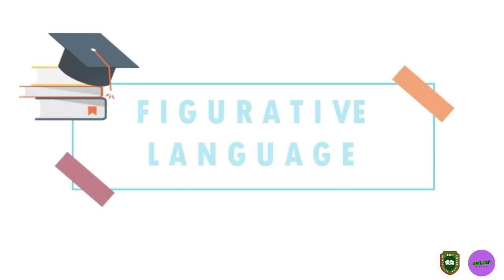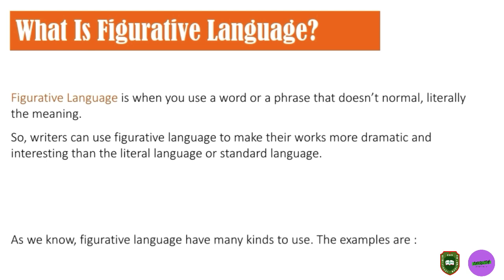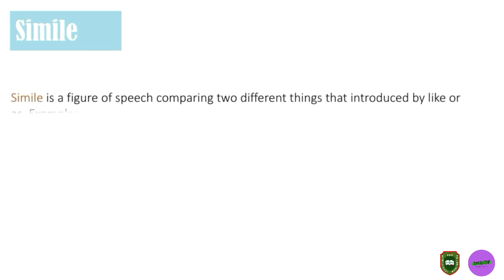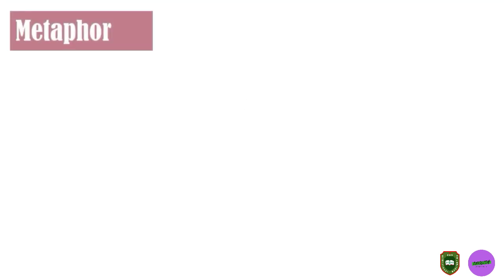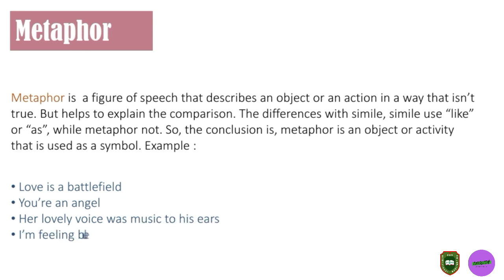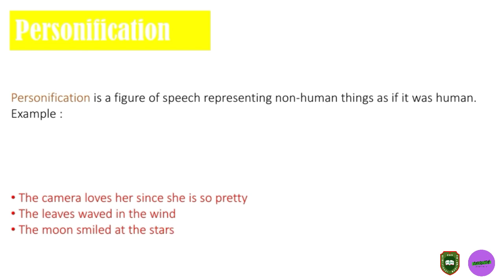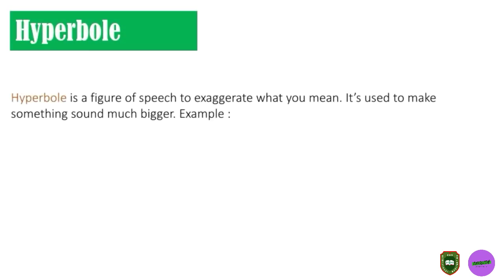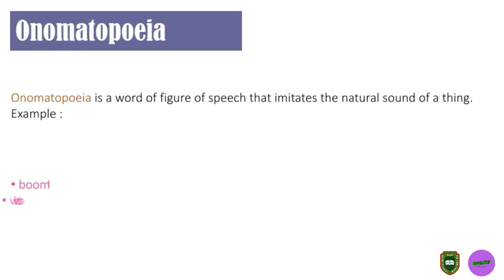ENGLISH LEARNING "Figurative Langguage"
|| Language Division, OSIS MTsB

"Learn English, it's the main key to communicate with them in this world." — LD